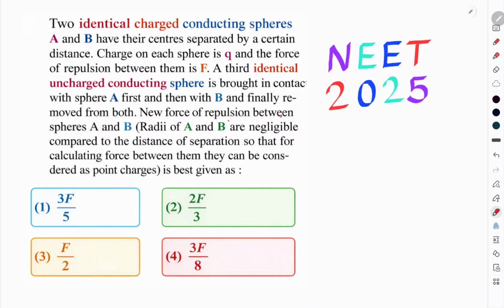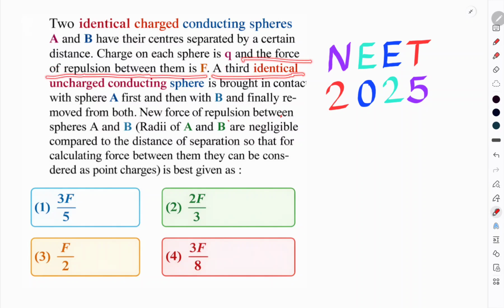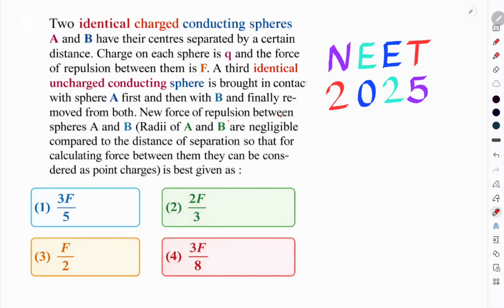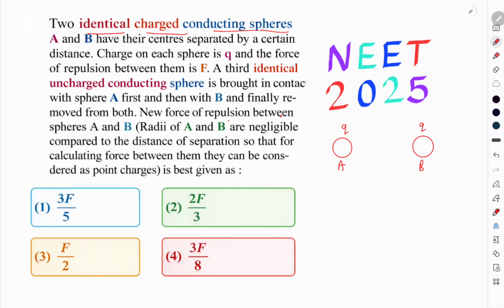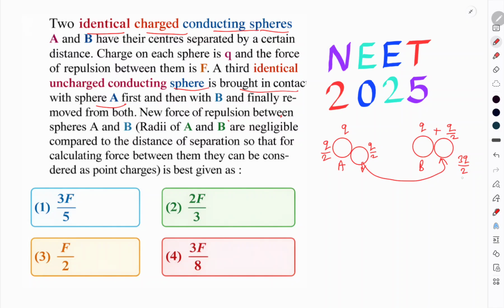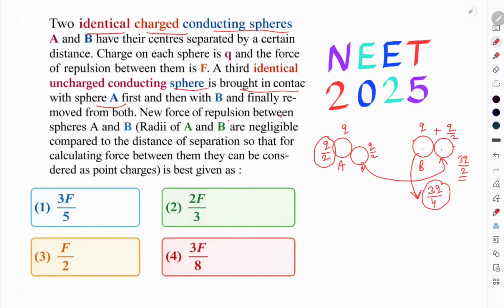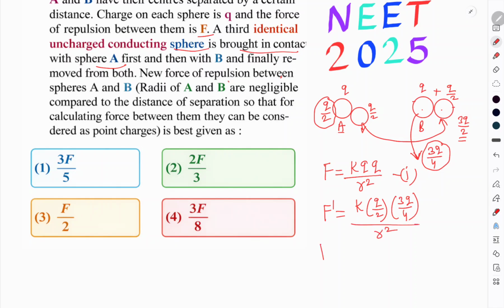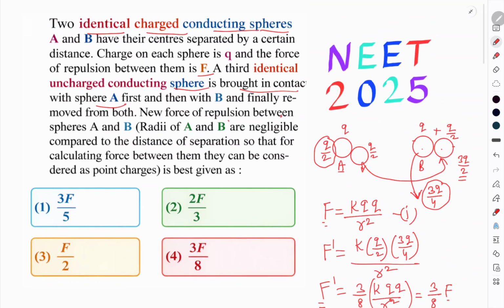Force between two spheres || Coulomb Force || NEET 2025